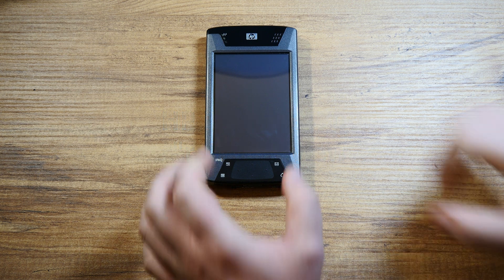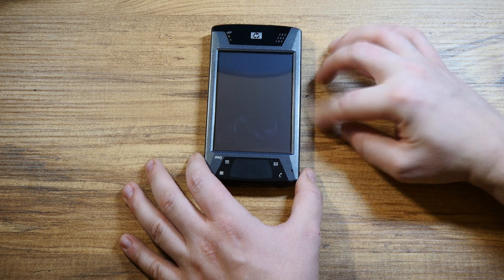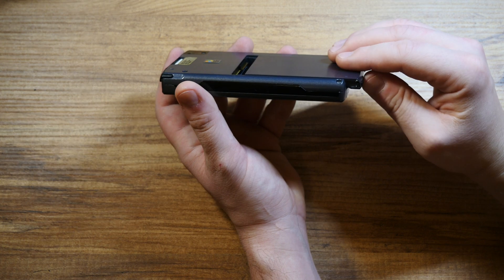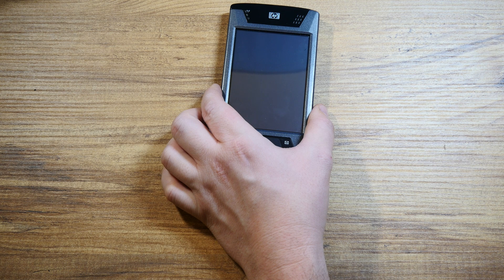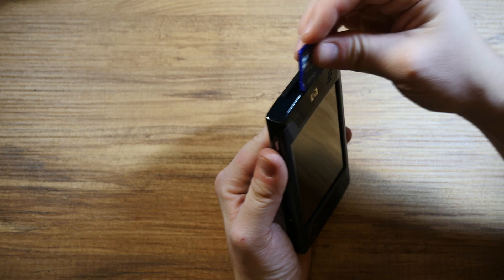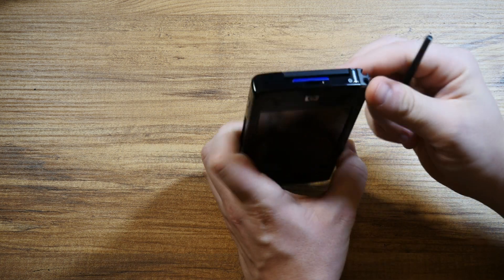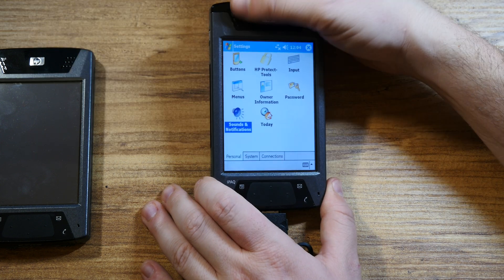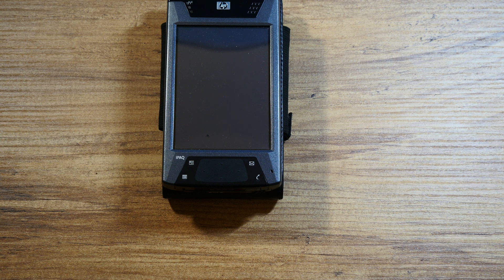My iPaq story part 2 - iPAQ hx4700 - the HP Pocket PC built by HTC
Exotic materials, impeccable construction, top tier Intel mobile processor, the right ingredients for a flagship mobile gadget, and to make it really interesting, an innovative button layout that acts as a laptop touchpad, all this in 2004.
And I own not one, but two of them. Then again, I'm a tech hoarder. So here is part of the story of the mostly forgotten HP iPAQ hx4700 Pocket PC.